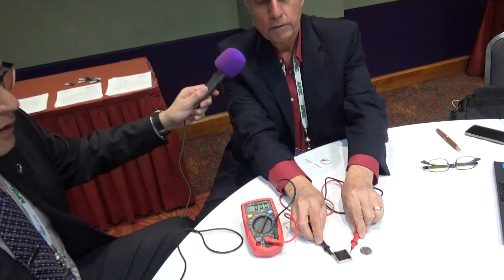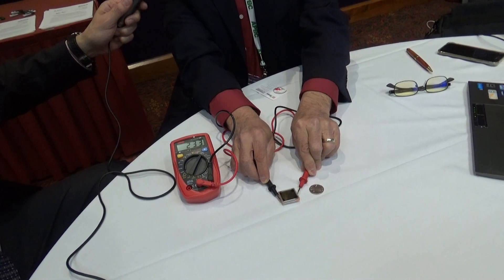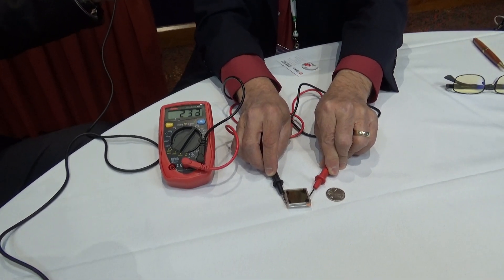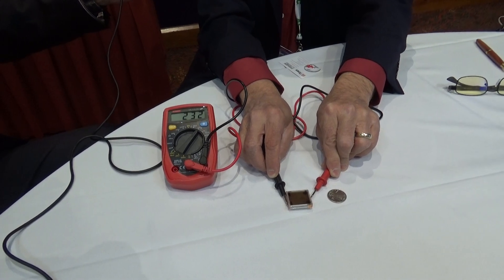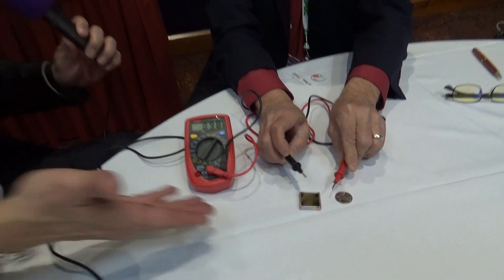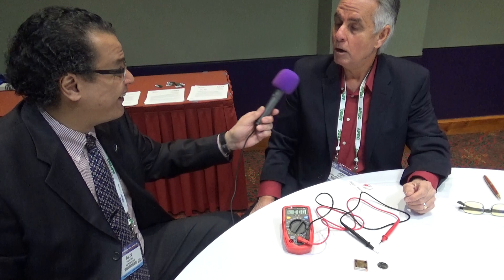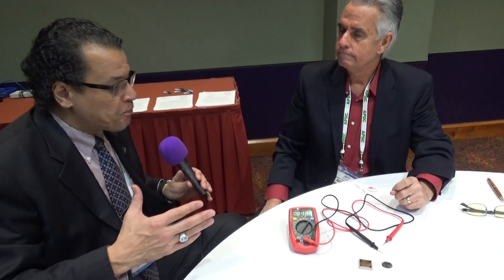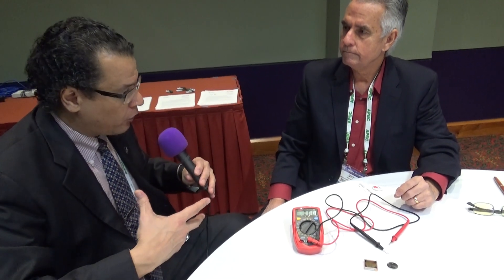A novel energy-harvesting device can extract power from almost anywhere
In this video Jeff Shepard demonstrates and explains the revolutionary Evercell thermal energy harvester in a meeting with Alix Paultre at the APEC conference and exhibition in San Antonio, Texas. This Evercell thermal harvester unit is seen producing a constant output in the live demonstration. Production Evercell thermal harvesters will be scaled up to deliver an output of 1.2Vdc.